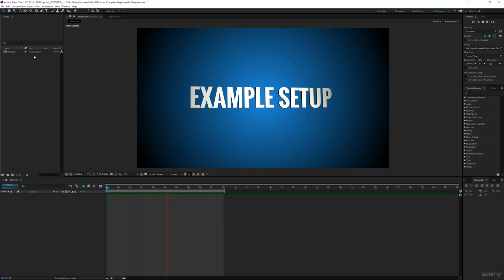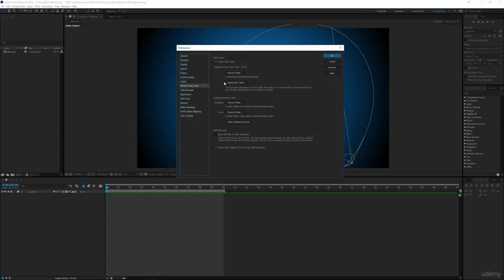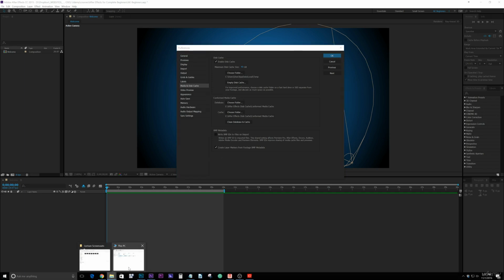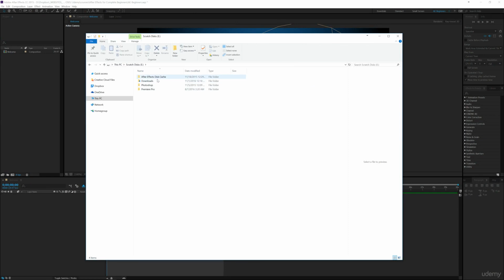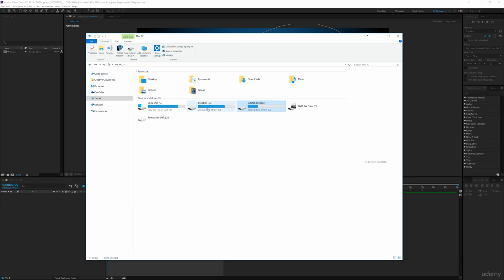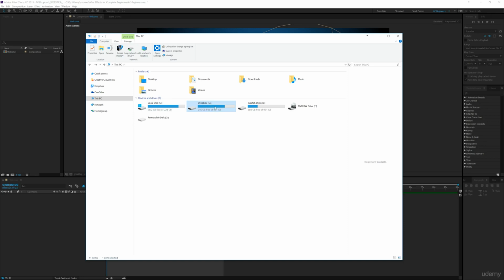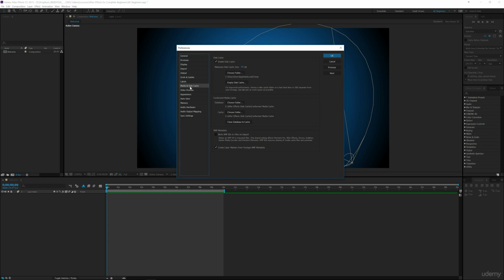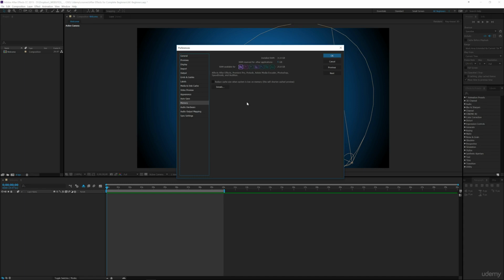06. My Configuration Setup | After Effects for Beginners Course